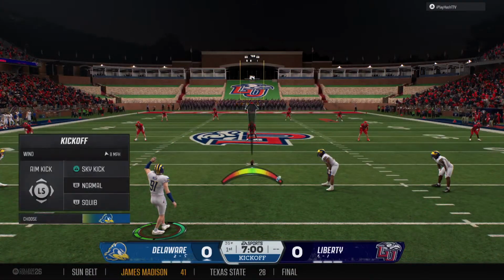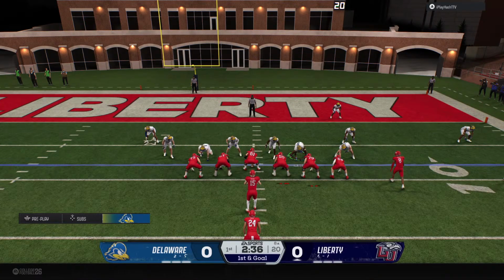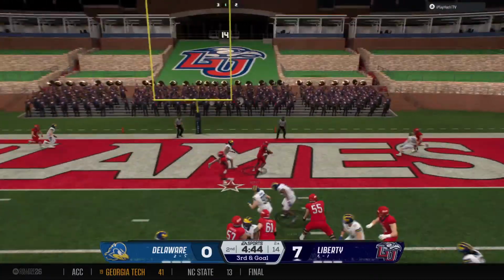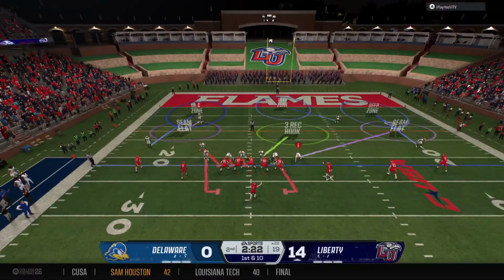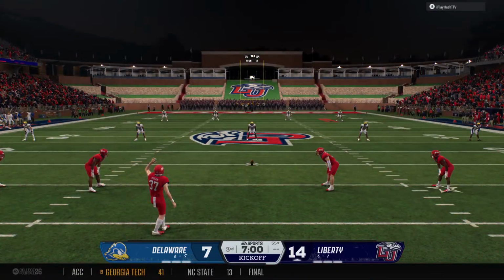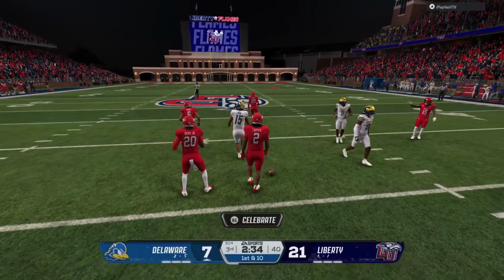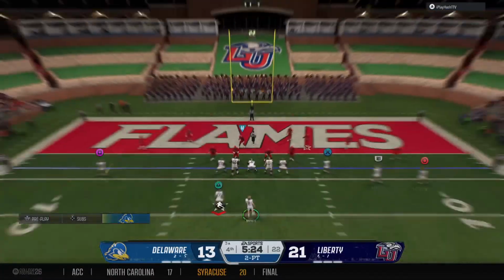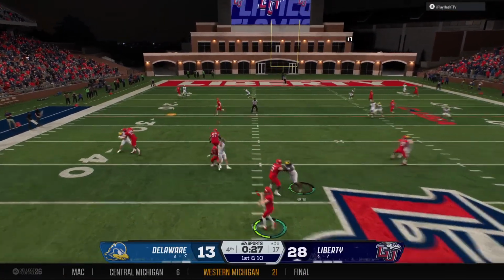GHOGH Dynasty 26: Delaware @ Liberty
College Football 26 online dynasty action. Go Big or Go Home